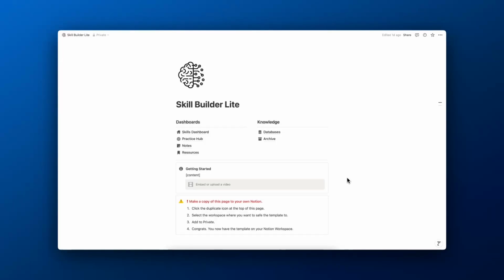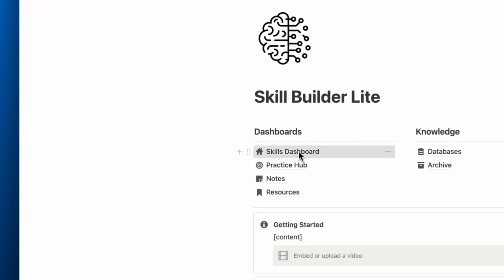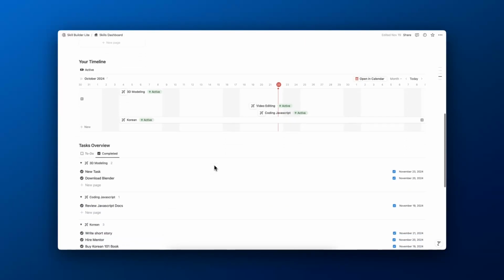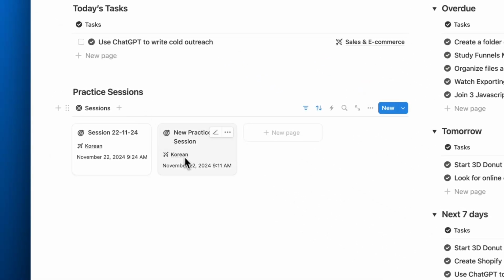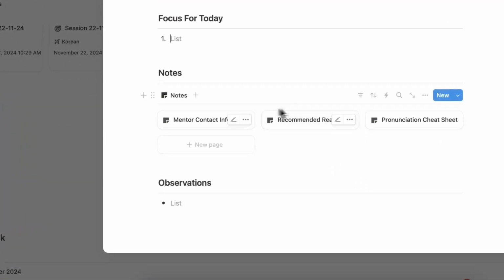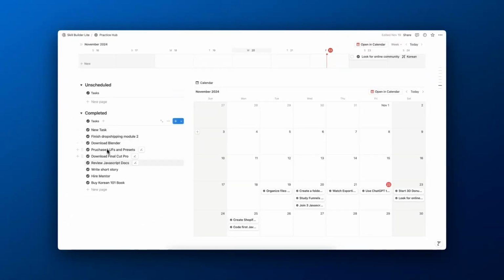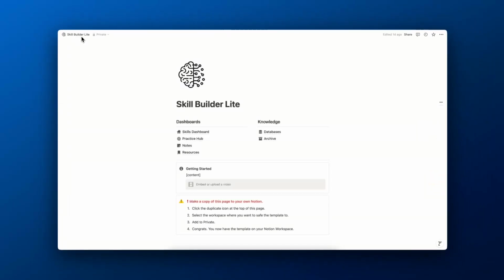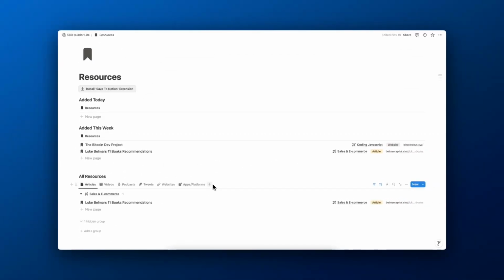How to use The Skill Builder Lite | Free Notion Template 2024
This video is for anyone looking to organize their learning journey with Skill Builder Lite, the perfect free Notion template to kickstart your skill-building process.